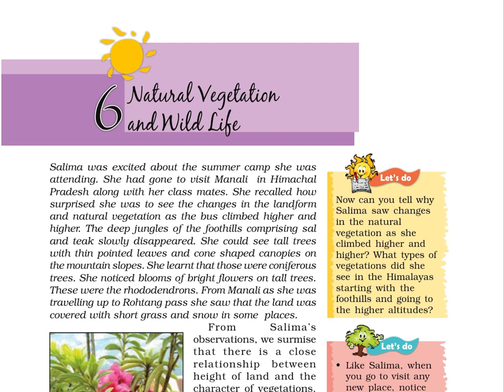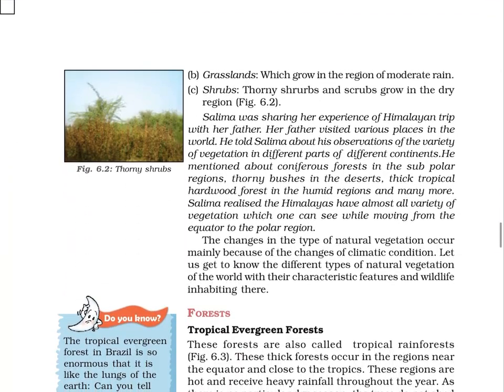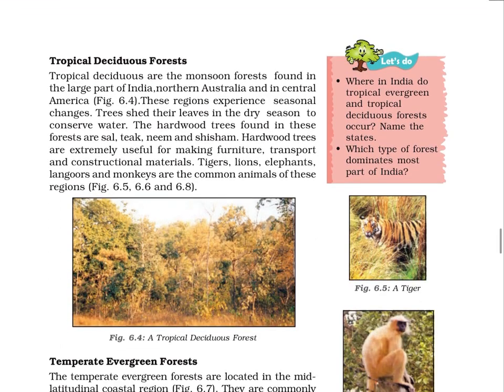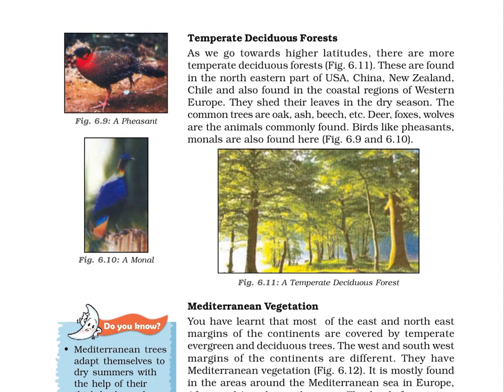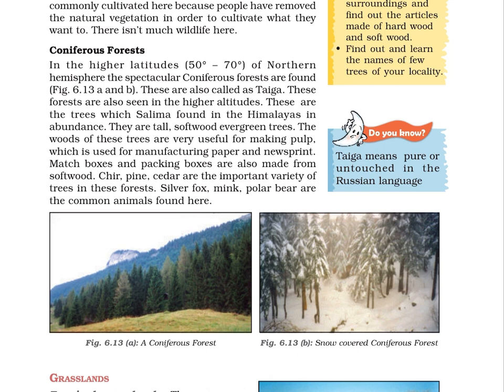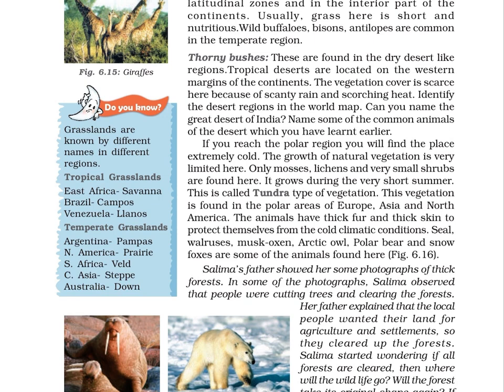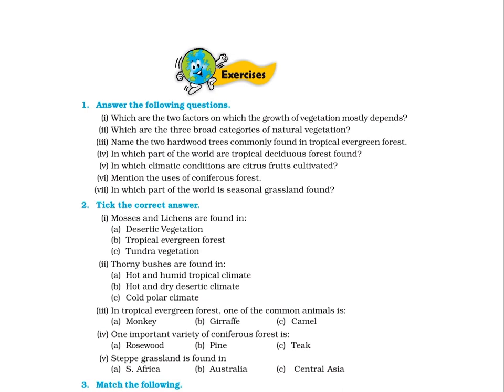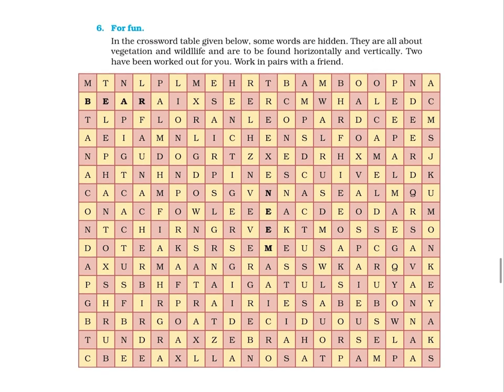Natural Vegetation and Wildlife Class 7 Ch 6, GEOGRAPHY, OUR ENVIRONMENT